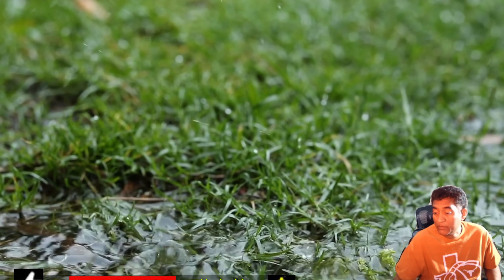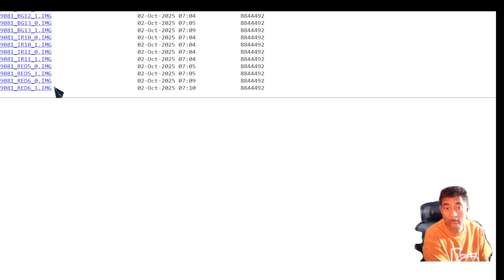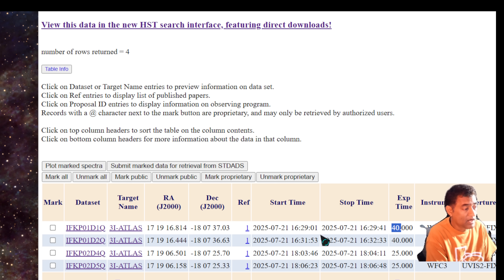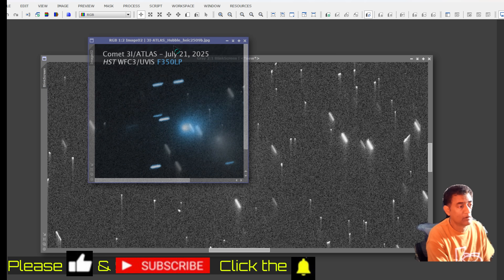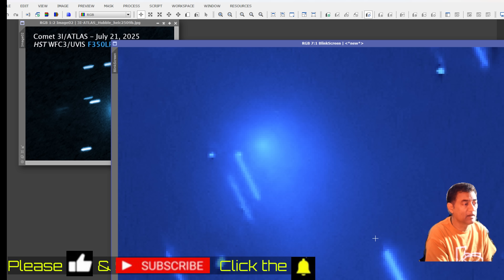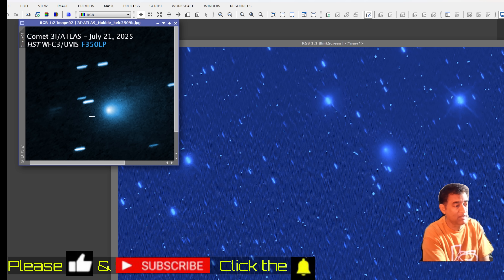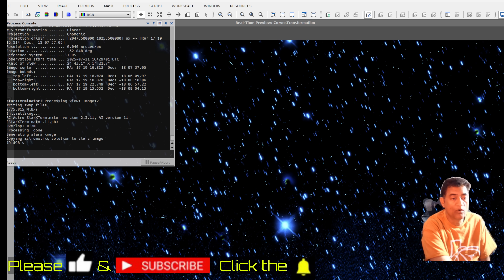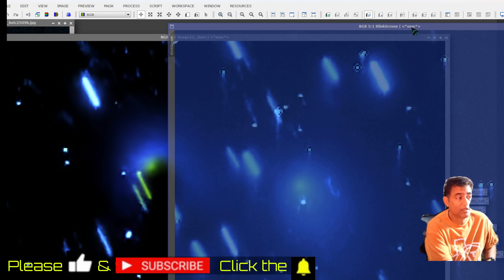Comet 3i Atlas - HUBBLE pictures show ROTATION and CORE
In this video, I break down the extraordinary Hubble images released earlier and recent pictures this week and compare them with the data I captured from my backyard in Leander, Texas. Hubble shows clear structure in the coma — a bright central condensation and a directional dust flow that hints at rotation. Using my RASA-11 and long-exposure imaging, I was able to trace the same core signature and motion across multiple frames.

You’ll see the comet’s movement, brightness changes, and how the nucleus region appears to shift from frame to frame — all processed carefully to bring out structure without adding anything that isn’t there. No guesswork…just real photons and real motion.

Thank you for supporting this journey and helping bring real-world astrophotography to the world. More Hubble comparisons, more comet science, and more deep-sky adventures coming soon.

- Ray's Astrophotography

🔹 Filter Slider

— Ray